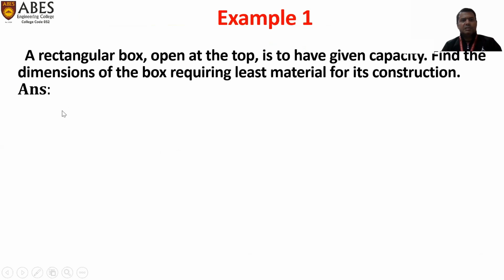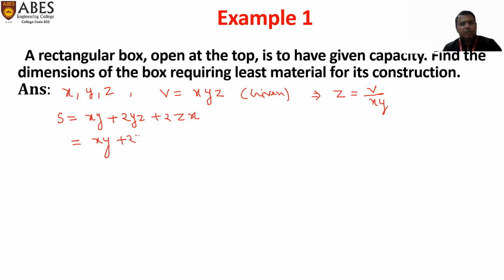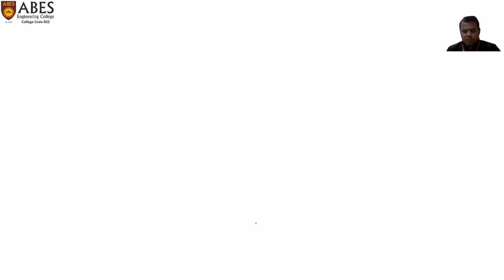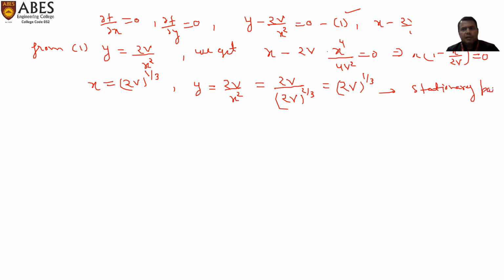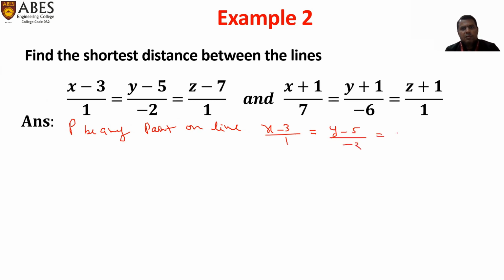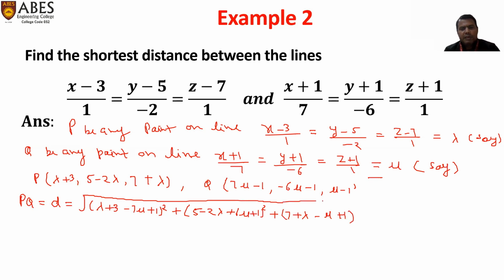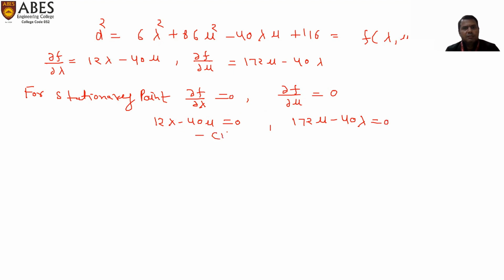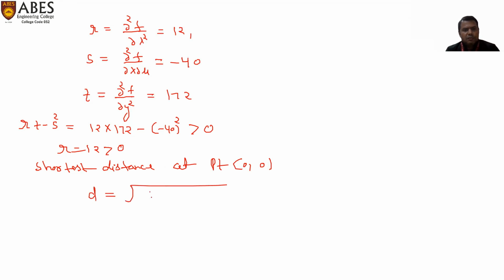Maxima and minima oF Function of Two Variables Part II | ABES Engineering College, Ghaziabad